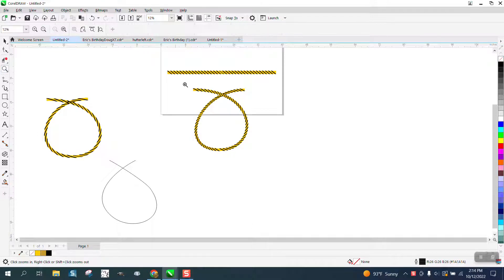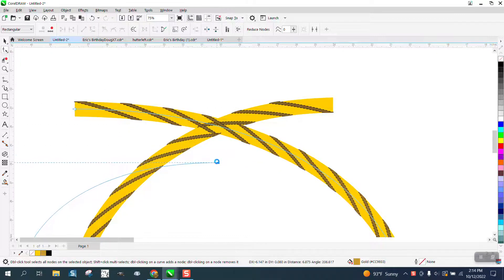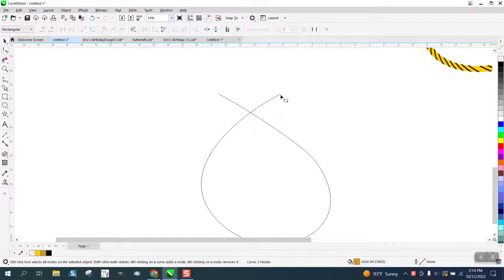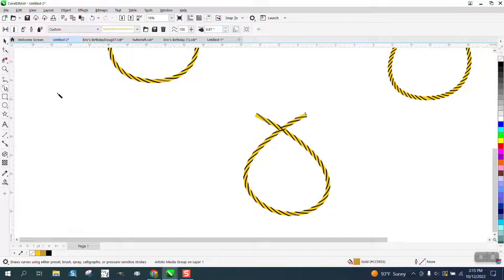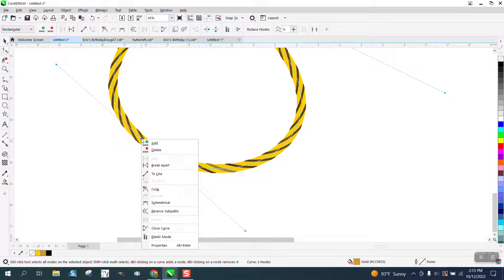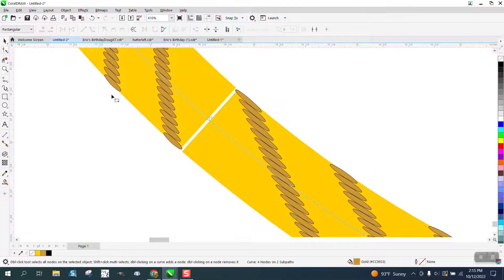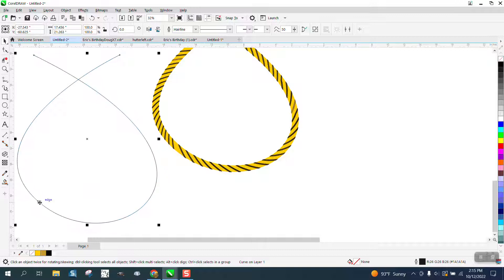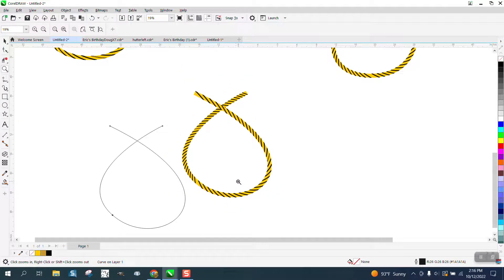Corel Draw Tips & Tricks Artistic Media Tool Problem and how to Fix